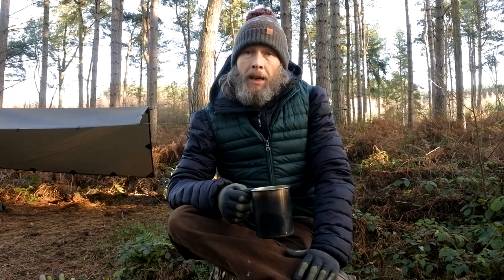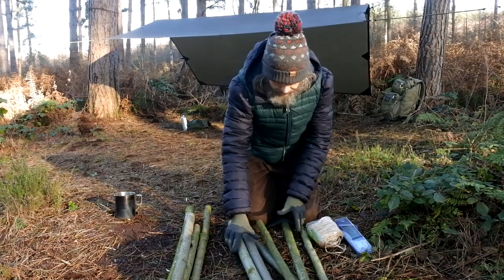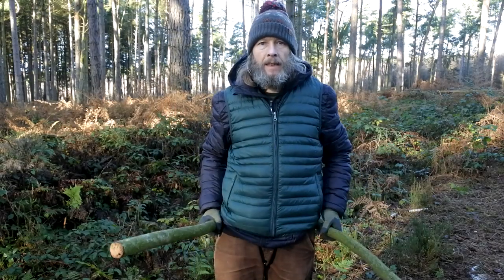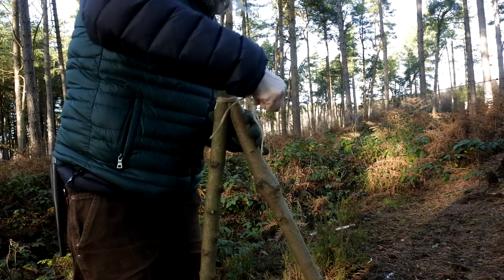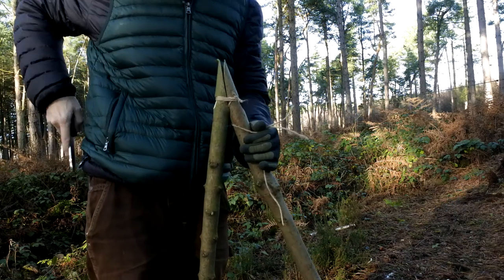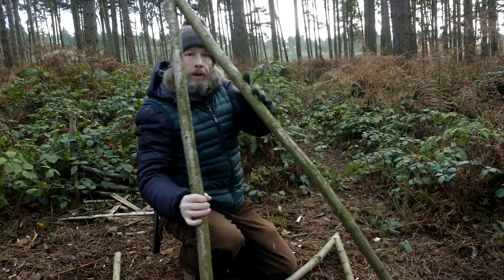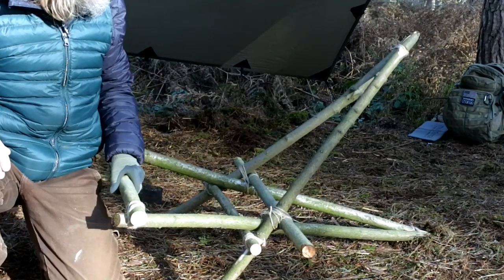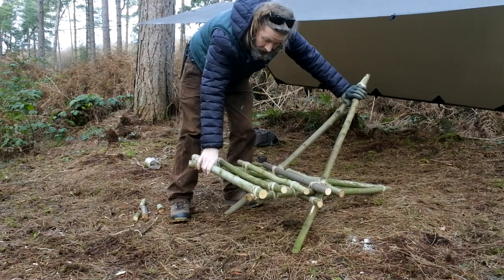Crafting A Woodland Camp Chair.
In this quick video we take a look how to make a simple camp chair. It is a great project if you have a couple of hours spare and want to try something practical and simple. I would like to thank Rick T for the original video.

Rush 72 Pack

Carharrt C Grip Gloves